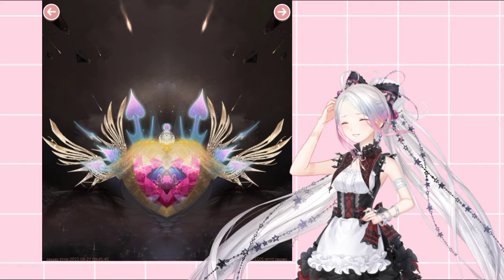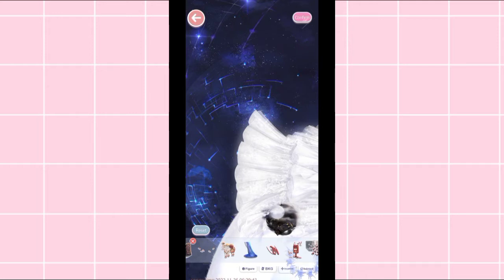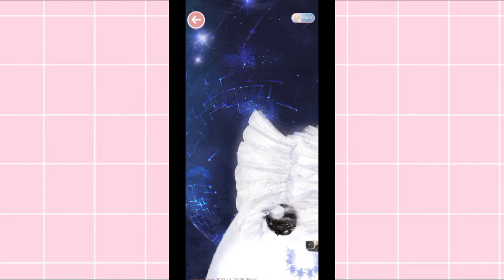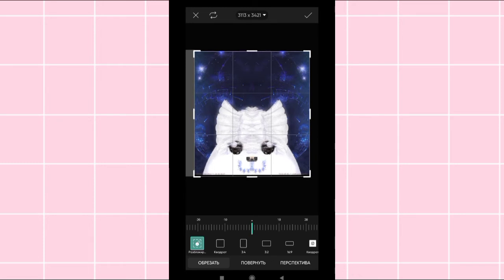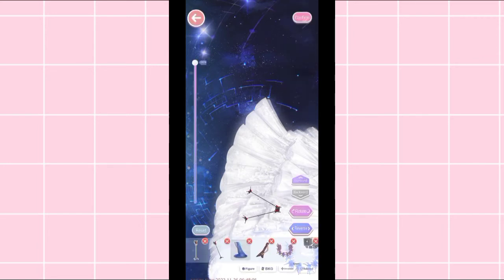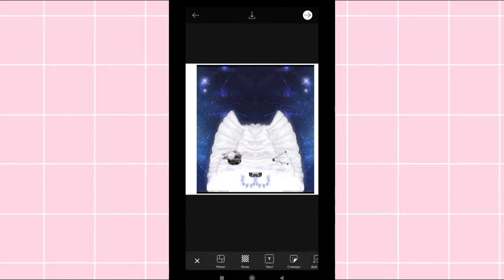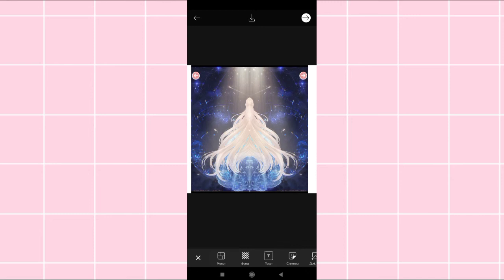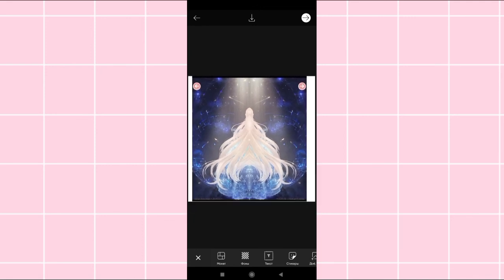Mirror Multipanel SC Entry Tutorial! //Love Nikki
Heyoz!